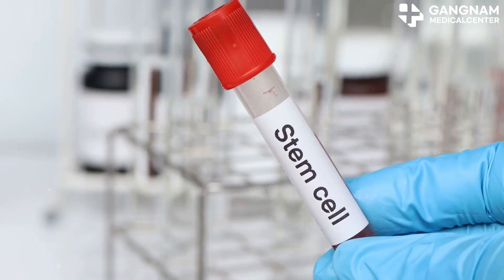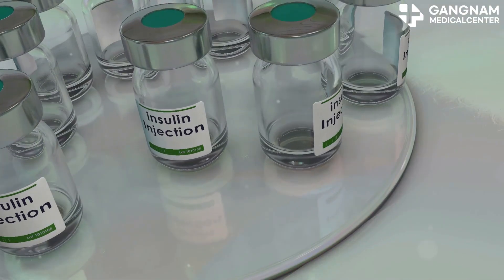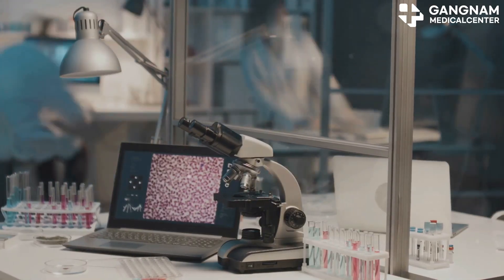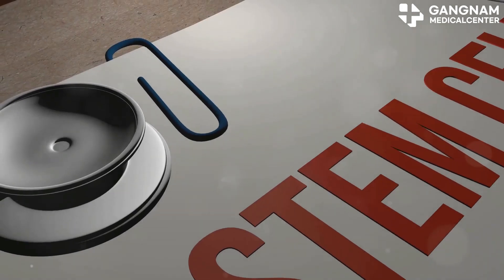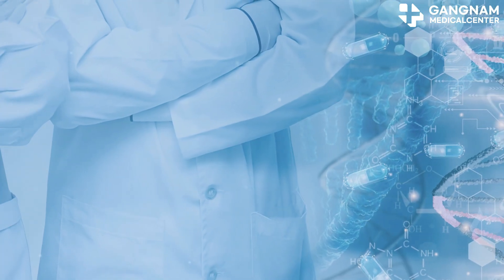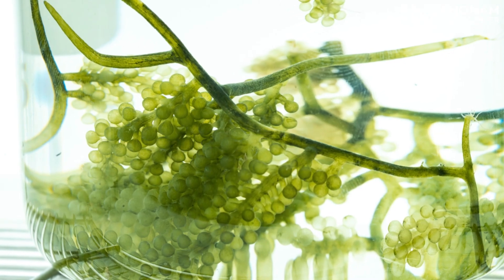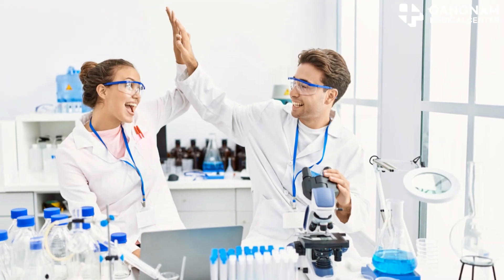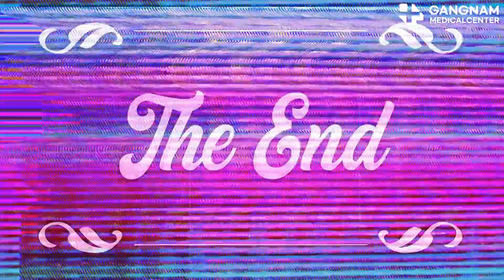Revolutionizing Diabetes Treatment with Umbilical Cord Stem Cells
Hey there, medical researchers! Today, I'm diving into an exciting frontier in diabetes treatment—umbilical cord stem cells. This innovative approach could revolutionize how we tackle this chronic disease.